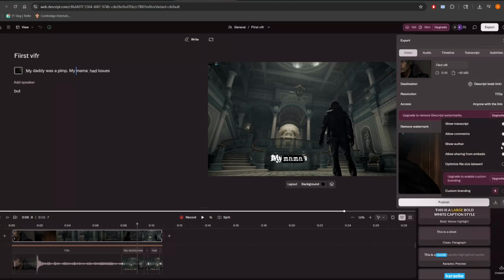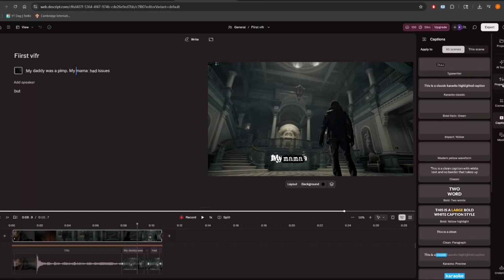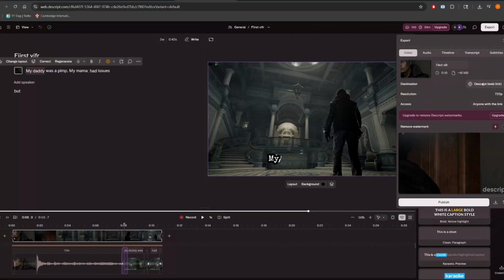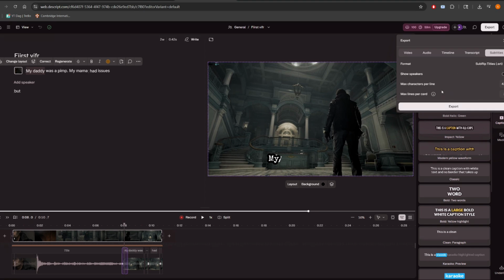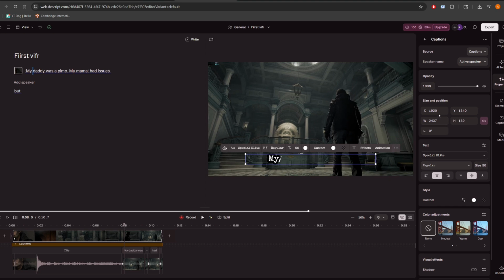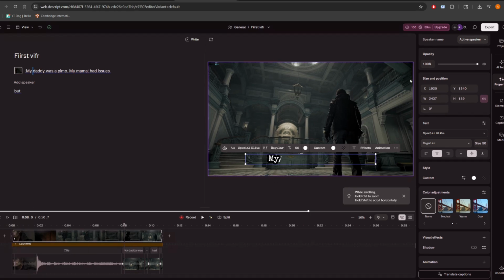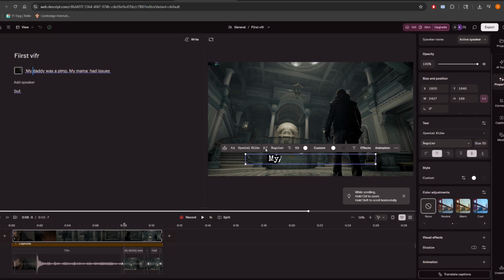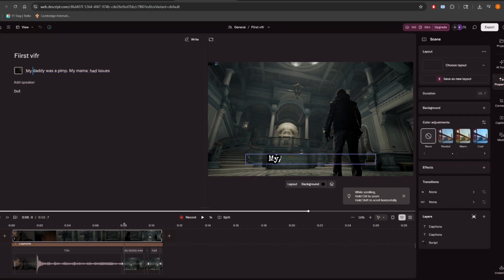Why Descript Captions Don’t Appear in Exported Videos 2026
Having trouble because your Descript captions are missing when you export your video? 🚀
In this quick tutorial, I’ll show you exactly why this happens in 2026 and how to fix it step by step so your captions show up properly in your final export.
You’ll learn how to:
✅ Check if captions are enabled in the timeline
✅ Fix export settings that hide subtitles
✅ Turn on burn-in captions for permanent display
✅ Troubleshoot common Descript sync issues
By the end of this guide, your exported videos will finally show captions correctly without missing text or errors!